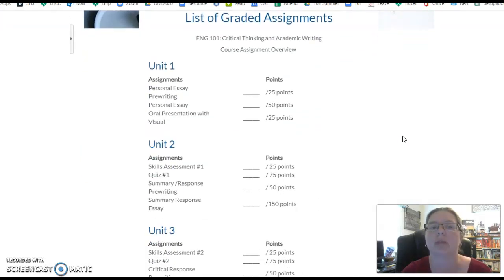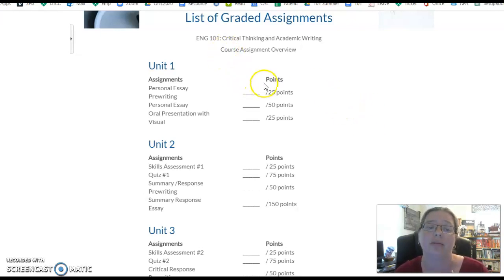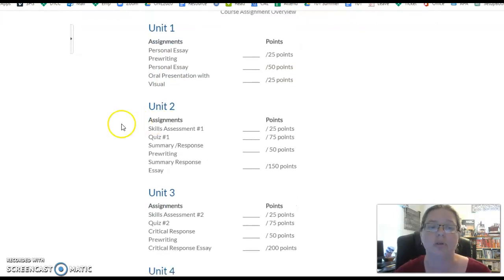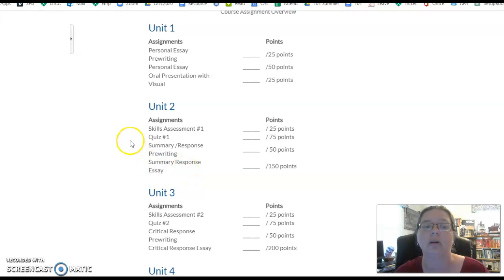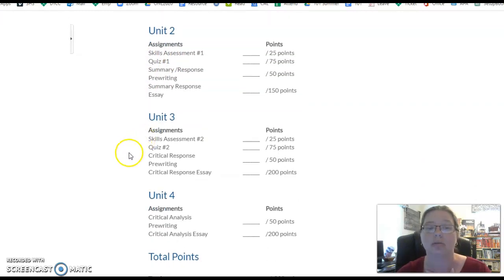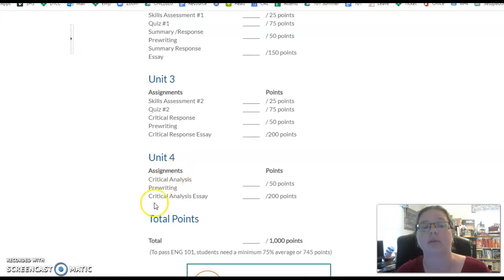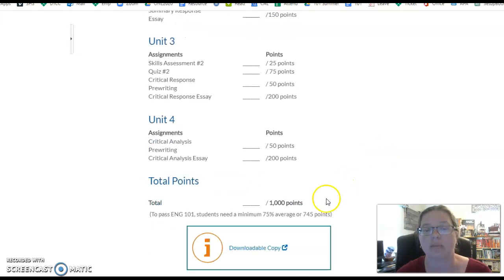Assignment Overview 202053